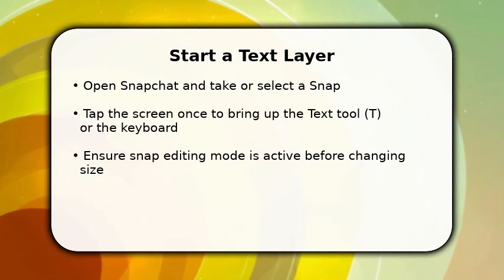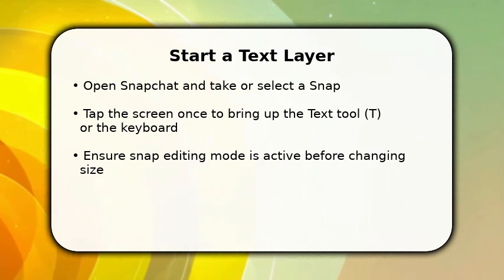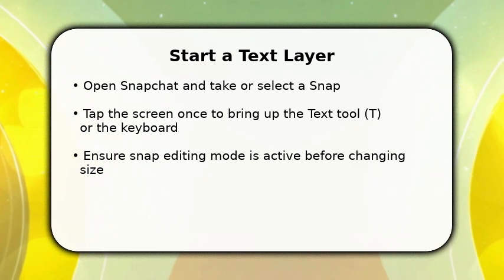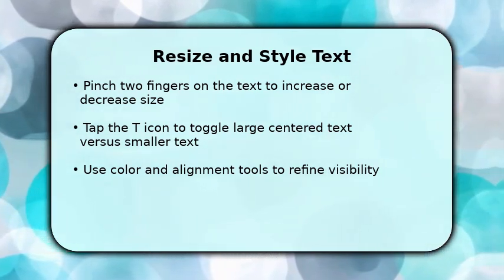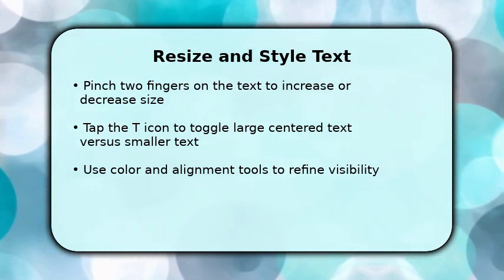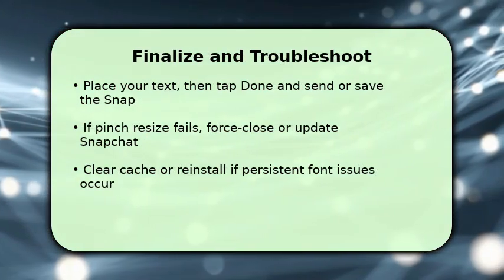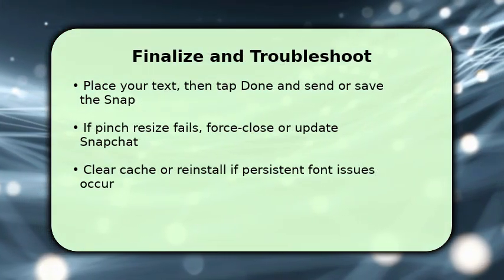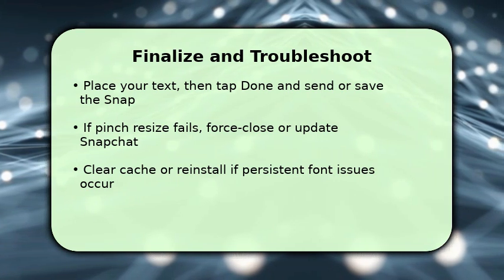How to Change Font Size in Snapchat - Step by Step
How to Change Font Size in Snapchat - Step by Step | 🔒 Surfshark VPN Deal — Stay private and secure. $1.99/mo + 3 Months Free ▸

Learn the quick steps to adjust your font size in Snapchat for a clearer and more personalized snaps experience. This video guide takes you through each tap-bydictated action, ensuring that whether it's texting friends or posting stories with larger captions, everyone can easily customize their display settings.